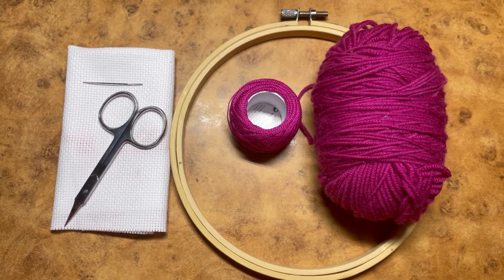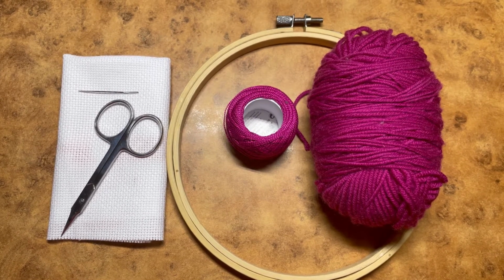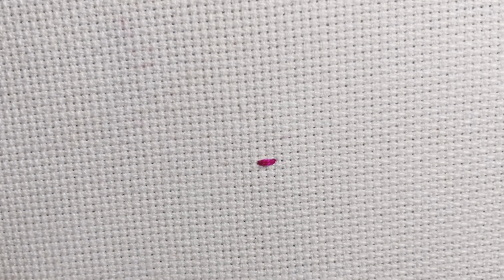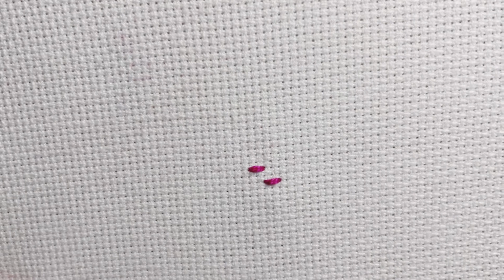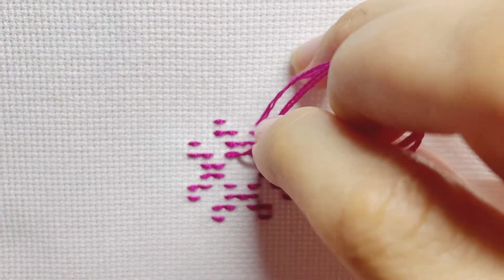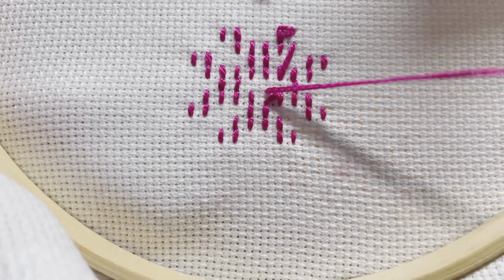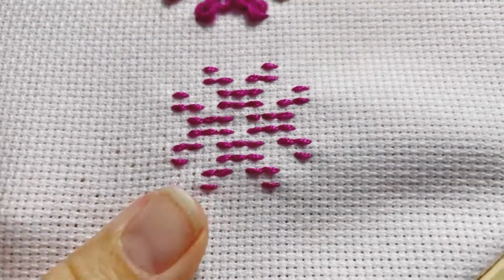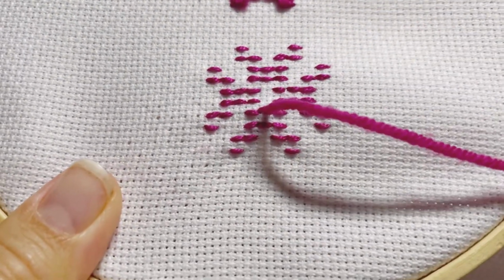Horodenkivs'kyi verkhoplut/Verkhoplut embroidery technique/Part 2/Emroidery tutorial/101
This is a second episode of my series about Ukrainian verkhoplut. This time I'm talking about the verkhoplut technique from Horodenka located in Ivano-Frankivs'k region, Ukraine. That flower which I am embroidering is a sample taken by Anna Rohatyns'ka at Magda Dzvin Studio from an original shirt available at the Studio clothes collection.

Music in this video 'Do it' by @iksonmusic